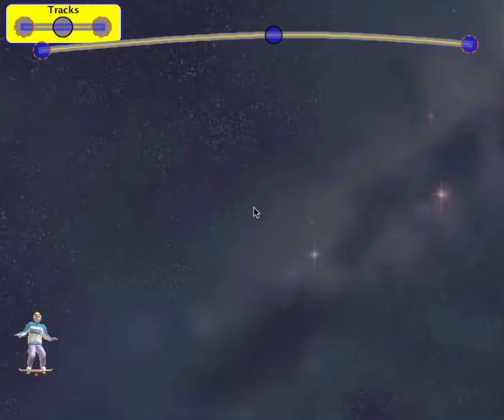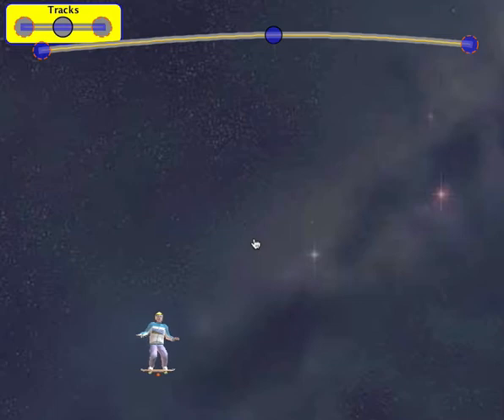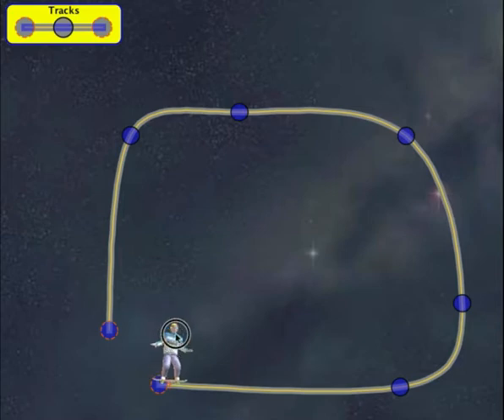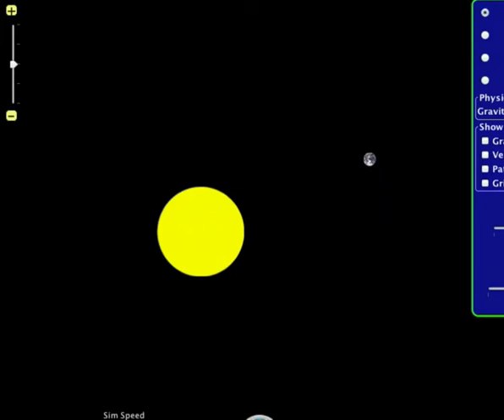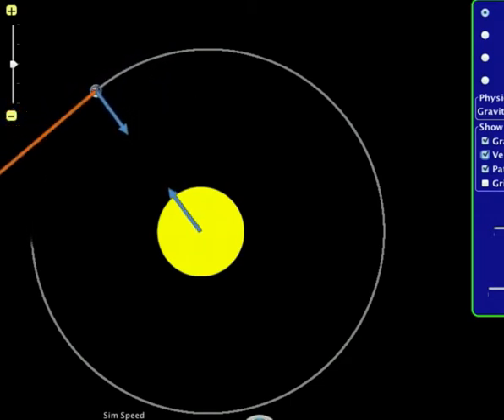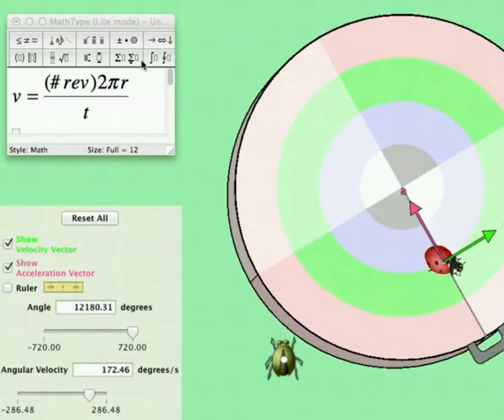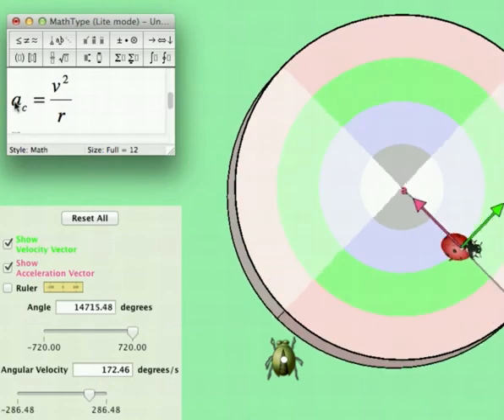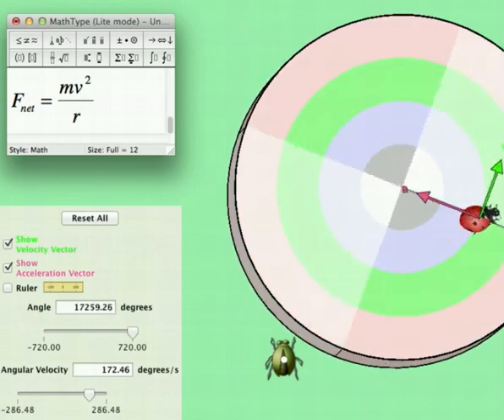Basics of Circular Motion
A quick video summarizing some of the main points that were discussed when we were studying circular motion.